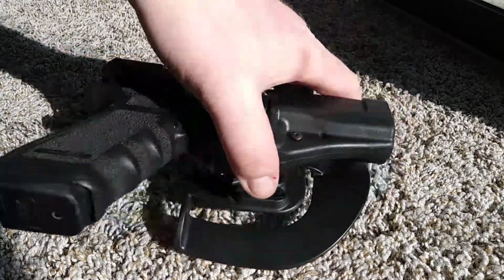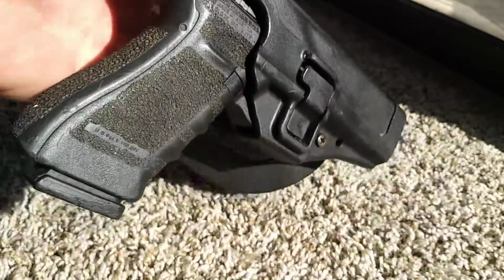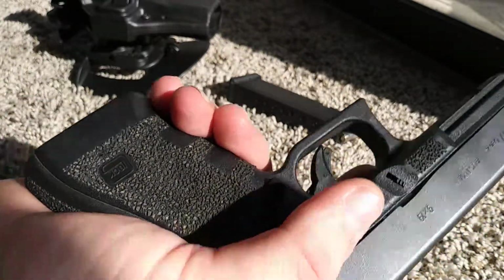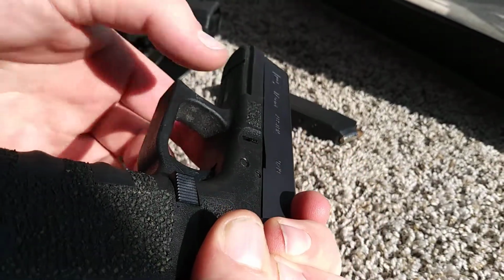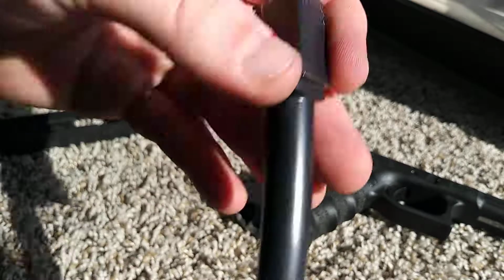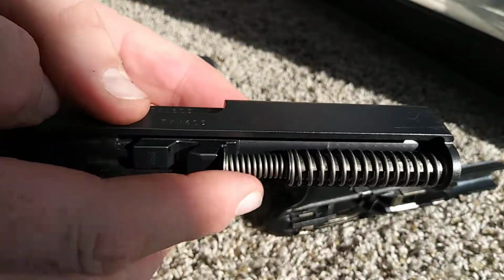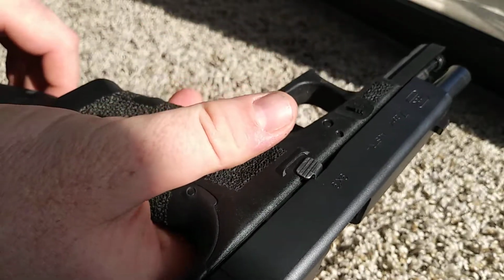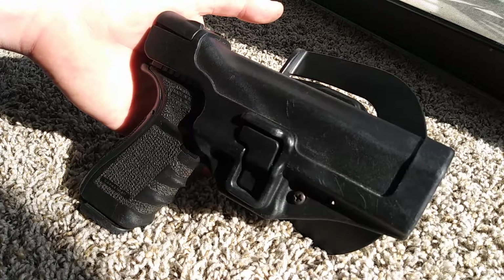HOW TO FIELD STRIP A GLOCK 17 GEN 4!!!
This is a basic instructional video on how to field strip a Glock 17 Gen 4. This may not be the way that everyone does it, but this is the way I do it. If you have any questions, hit me up in the comments.